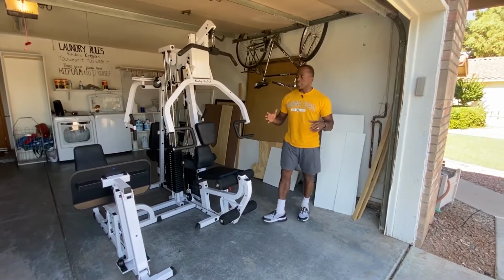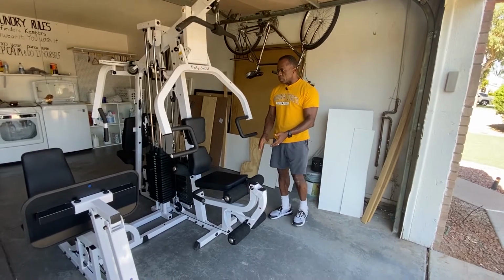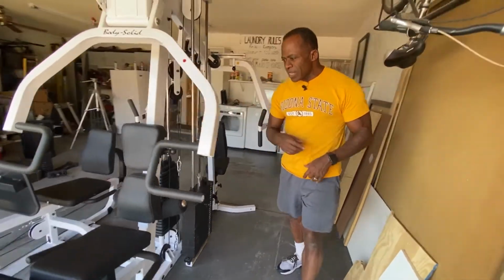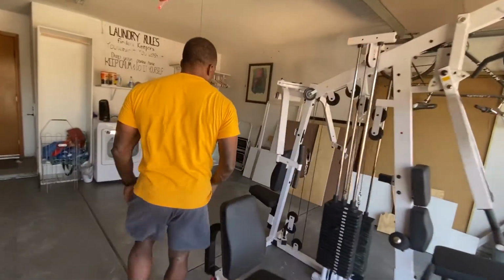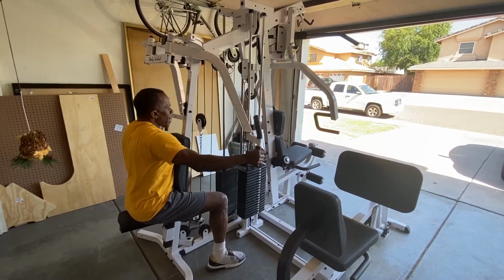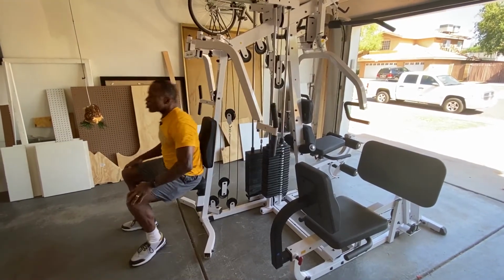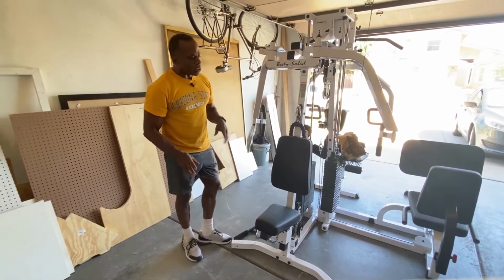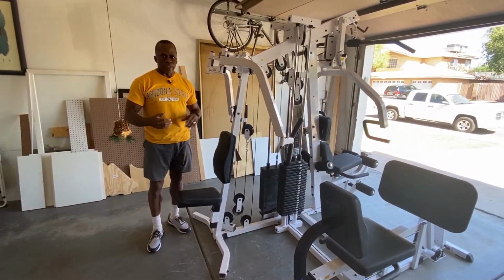Dr Gene James- Body Solid EXM3000LPS demo video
Dr Gene James
Body Solid EXM3000LPS demo video exercises